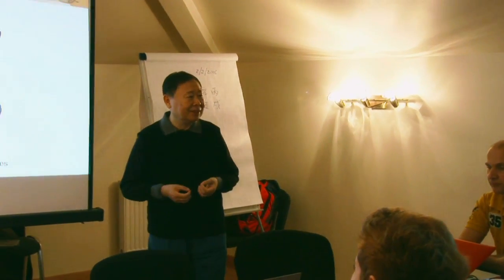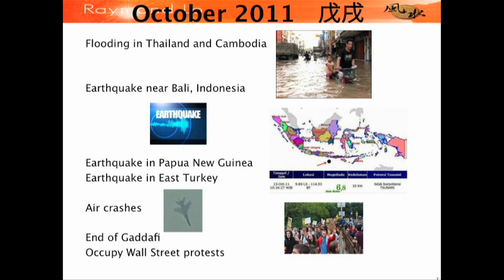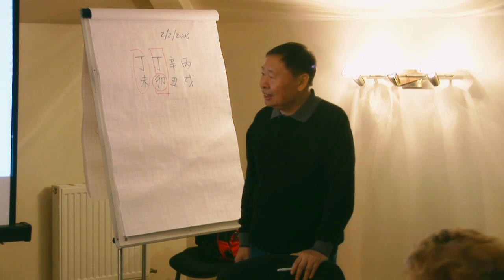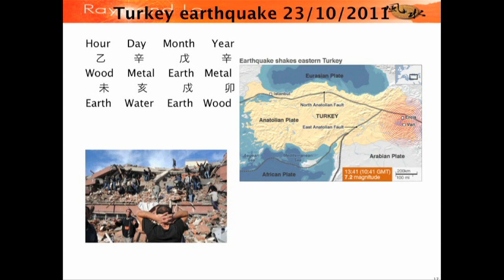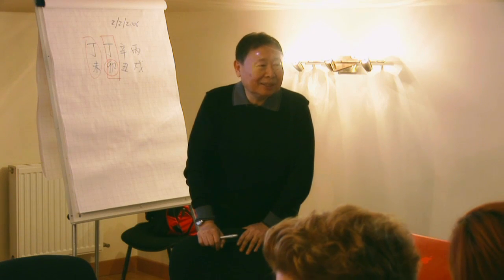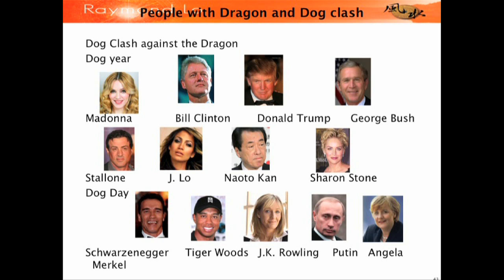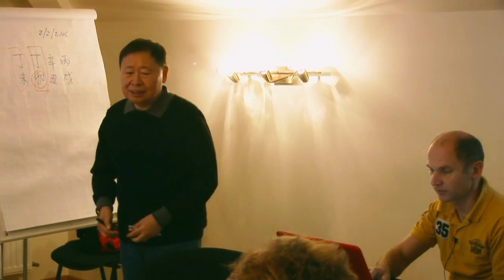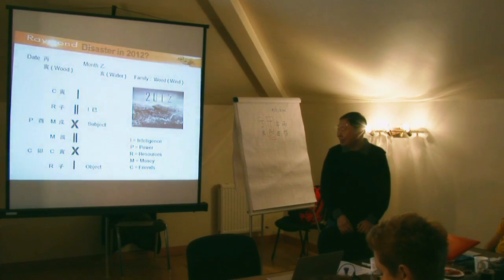Мастер Рэймонд Ло. Предсказание на 2012 год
Лекция-предсказание Мастера Рэймонда Ло на 2012 год. Мастер Ло (Гонконг) накануне каждого года делает свое предсказание о том, что готовит нам будущий год. Сегодня - предсказание на 2012 год... Год Водяного Дракона. Информацию о курсах Мастера ищите на сайтах